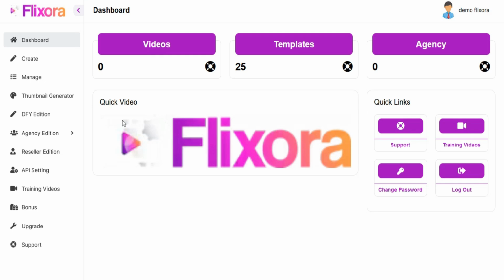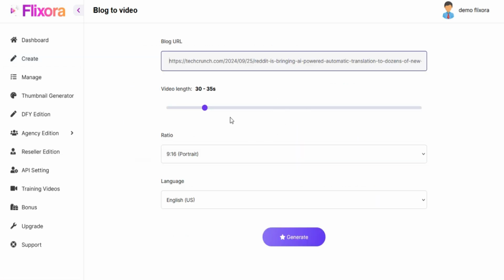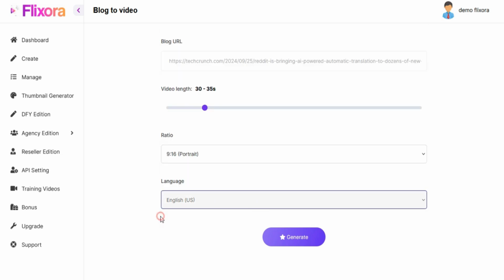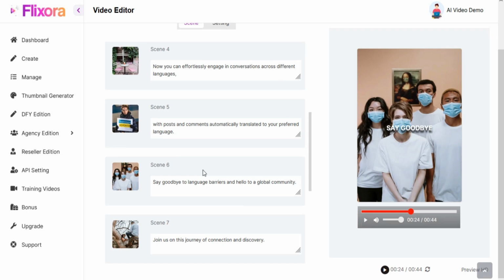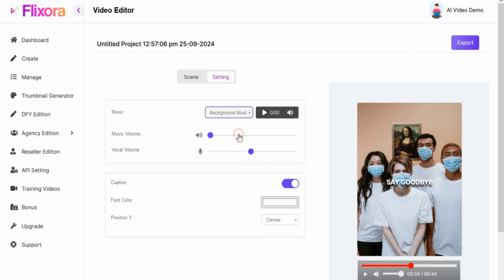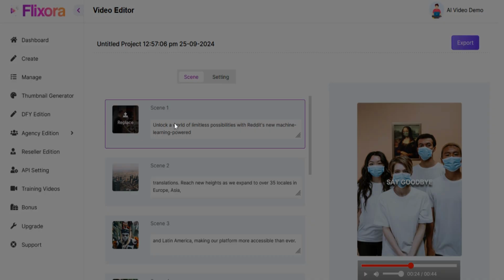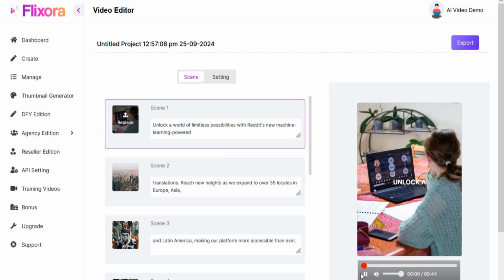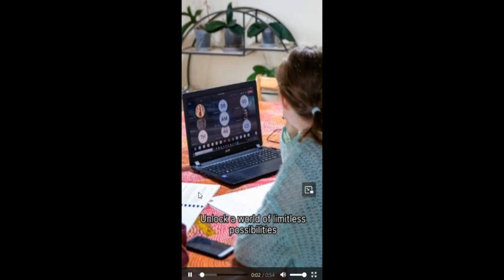How to create a Video By adding a Blog URL In Flixora.?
This Tutorial is about How to create a Video By adding a Blog URL In Flixora.